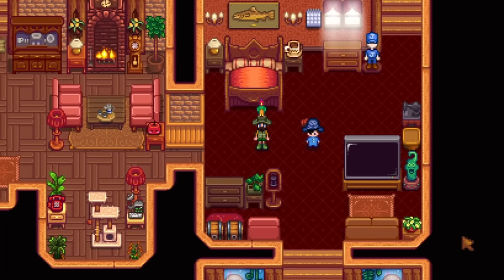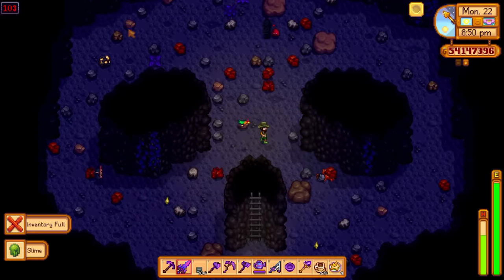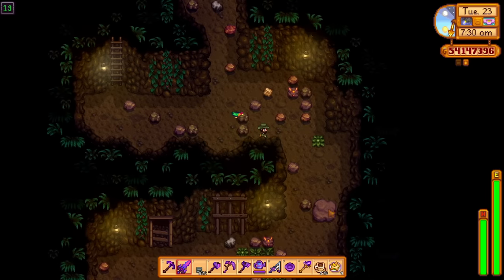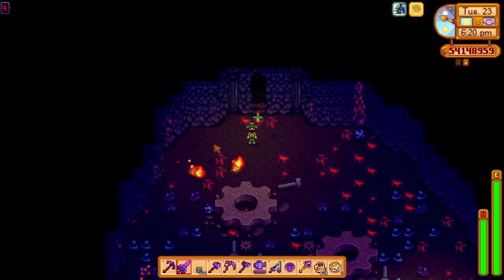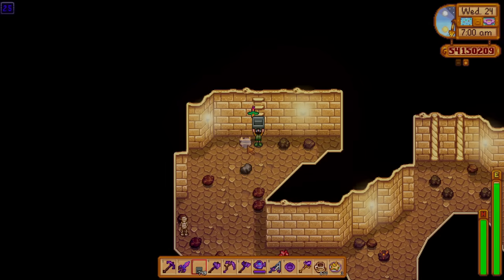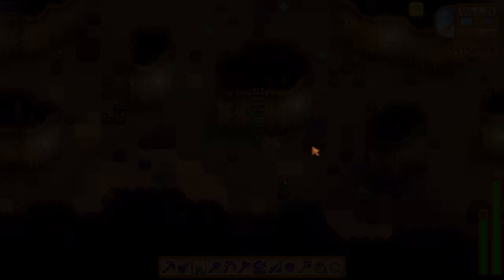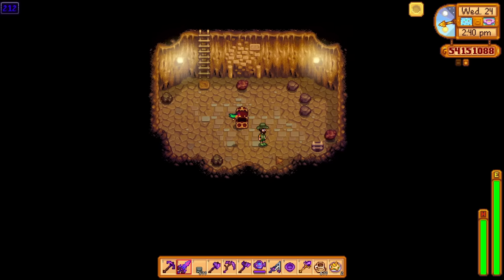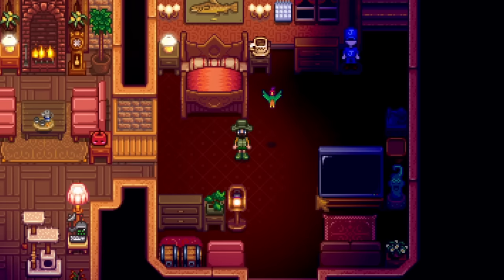The New Mine Layout Variants in Stardew Valley 1.6!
➤ Let's dive into the new alternate mine layouts that just came to the new 1.6 patch!

▬▬▬▬▬🦈MEMBER🦈▬▬▬▬▬

▬▬▬▬▬🧡PATRON🧡▬▬▬▬▬

▬▬▬▬▬▬👕MERCH👕▬▬▬▬▬▬

▬▬▬▬▬🤝SHARKY+🤝▬▬▬▬▬